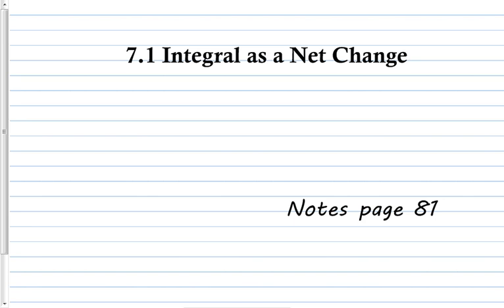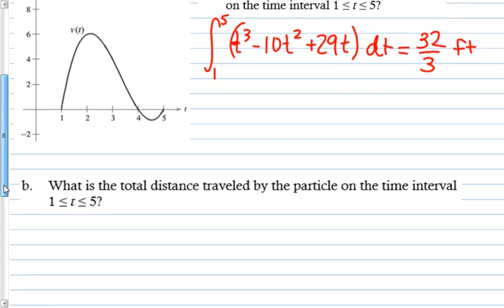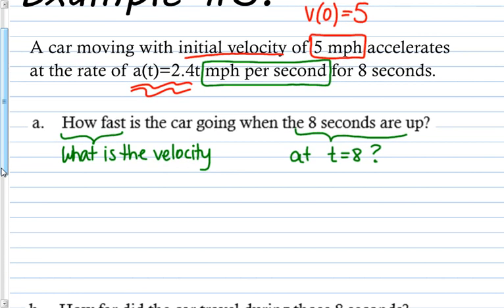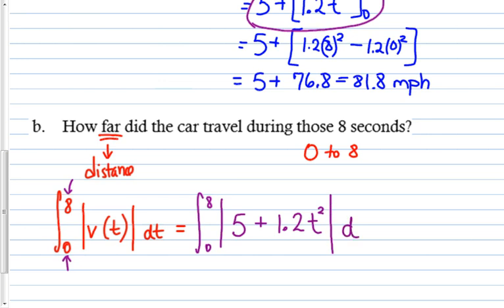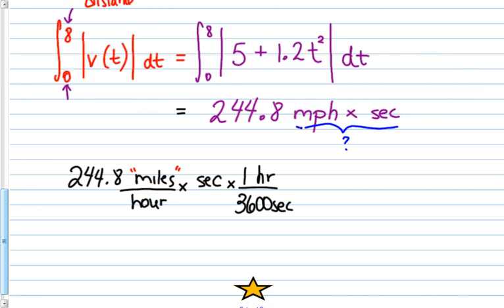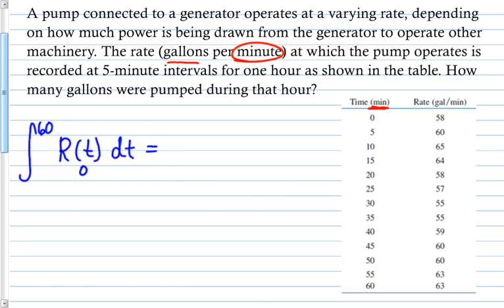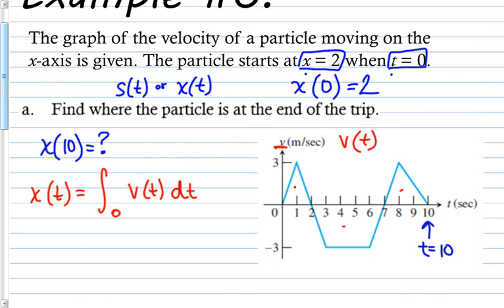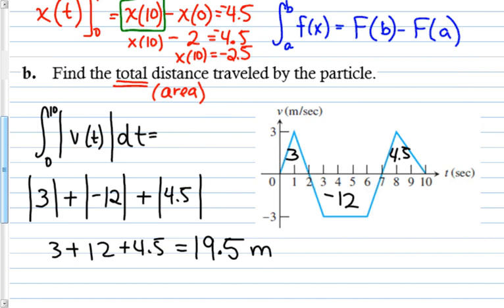7.1 Integral as a Net Change